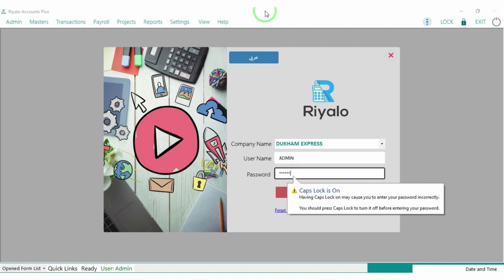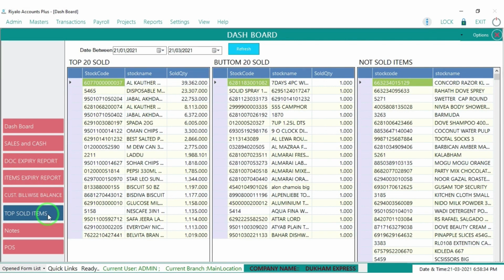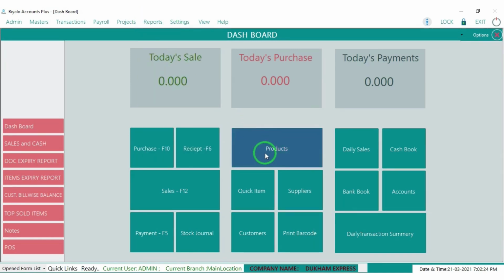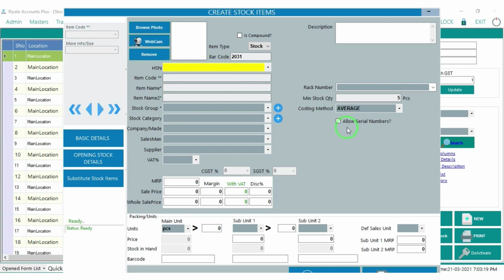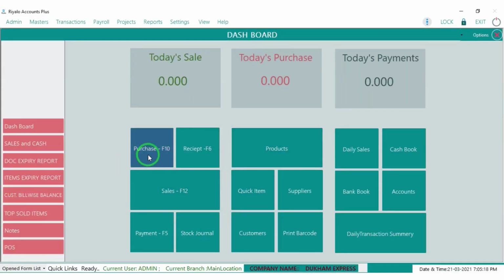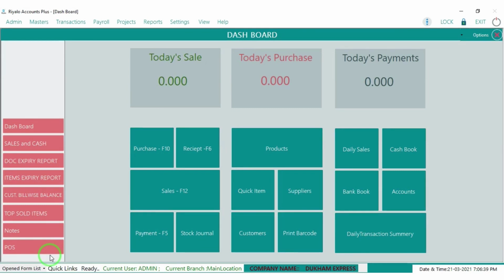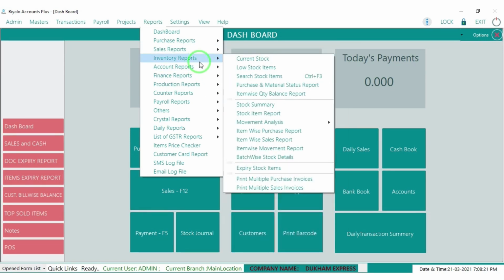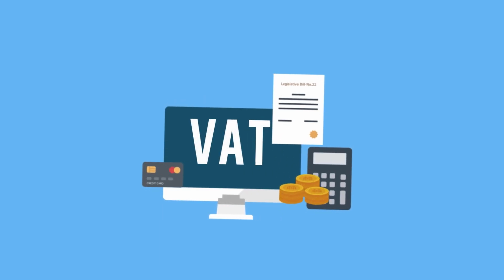Riyalo ERP Introduction video (English)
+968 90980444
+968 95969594